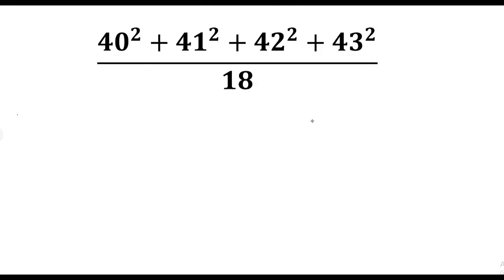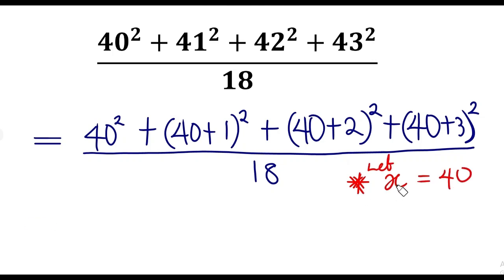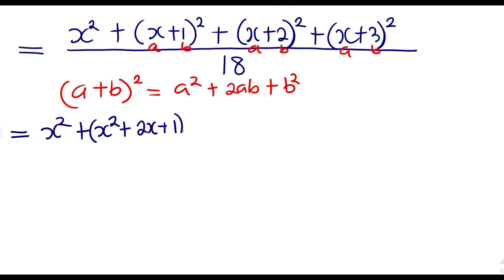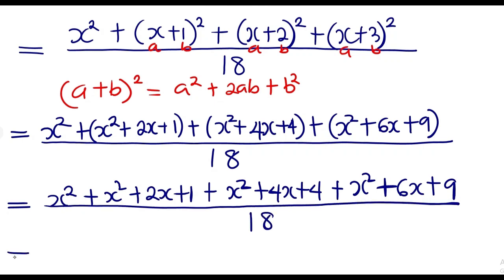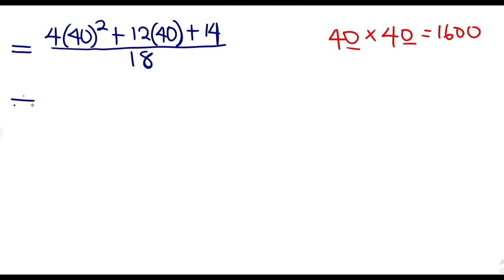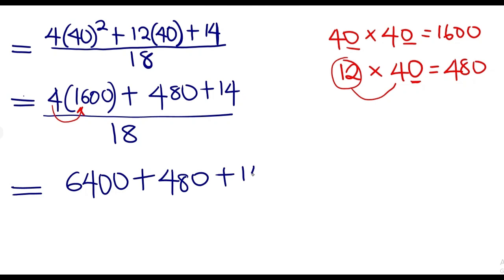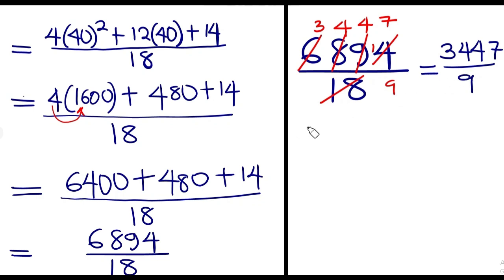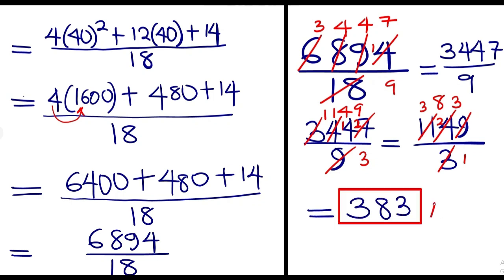German Math Olympiad Question | No Calculator Allowed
Can you solve this math problem WITHOUT using a calculator?

frac{40^2 + 41^2 + 42^2 + 43^2}{18}

In this video, we break down step-by-step how to simplify this exponential expression using a smart algebraic substitution method. Instead of manually squaring each large number, you’ll learn a clever shortcut that makes solving high-level Math Olympiad questions fast and easy!

TIMESTAMPS:
0:00 - The Problem Breakdown
0:45 - The Common Mistake (Brute Force Method)
2:15 - The Clever Algebraic Trick (Let x = ...)
5:30 - Simplifying the Equation Step-by-Step
8:45 - Final Answer & Verification
9:45 - Wrap Up & Bonus Challenge!